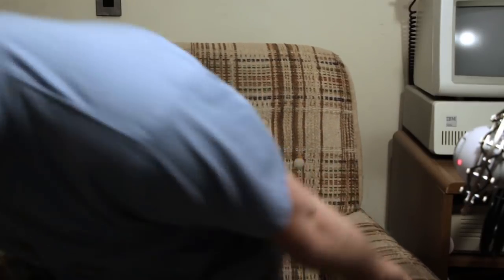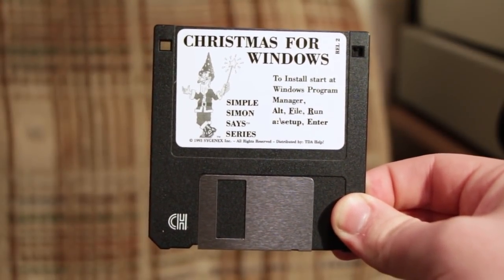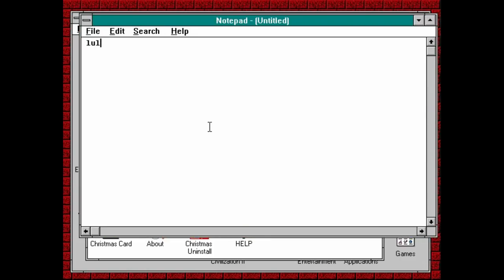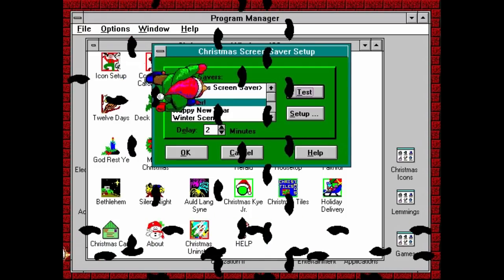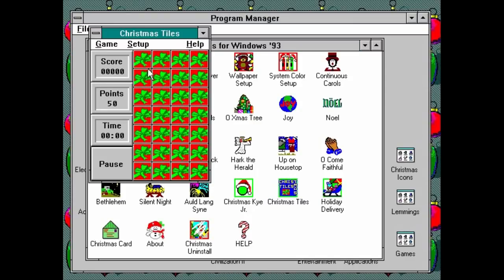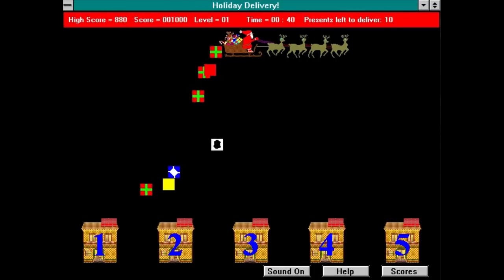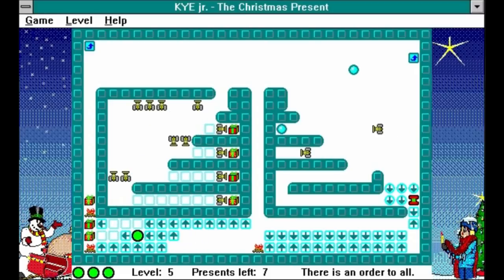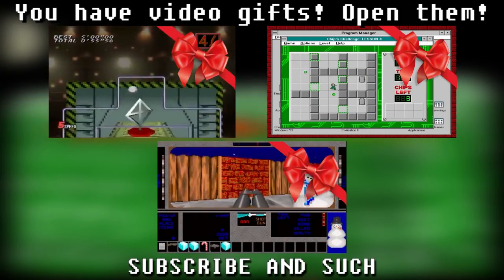LGR - Christmas for Windows - Software Review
It's December! That means Christmas LGR! And the first up is the 16-bit software package known as Simple Simon Says: Christmas for Windows '93 revision 2, from Sygenex Inc and TDA Help!